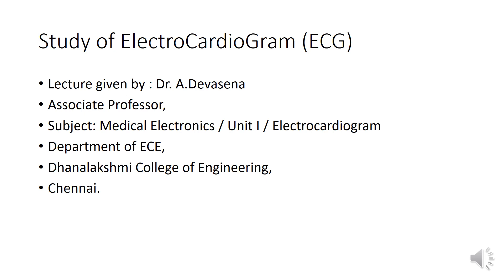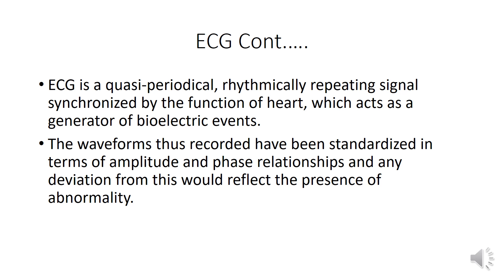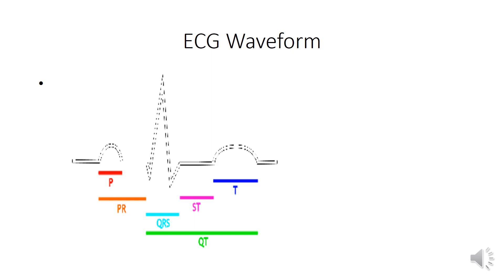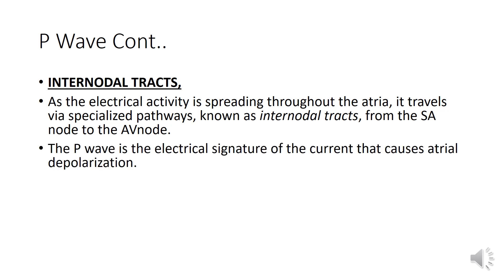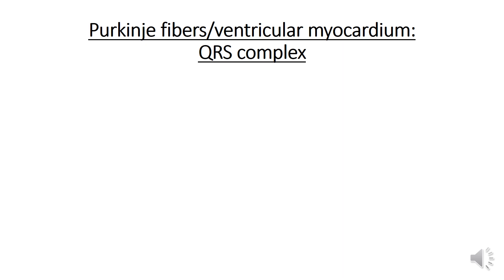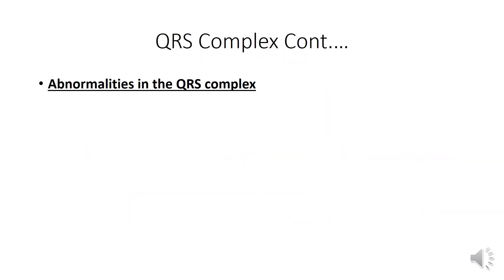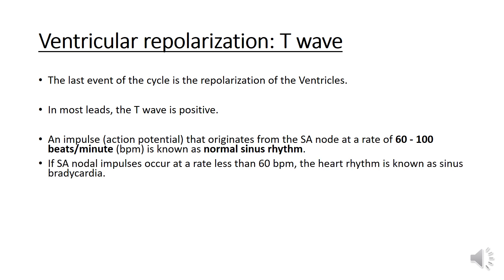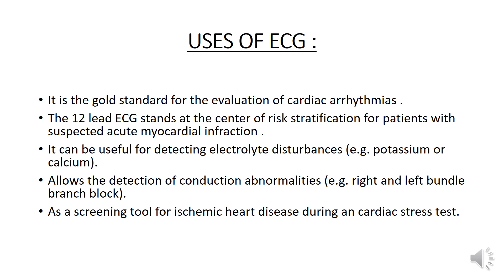STUDY OF ECG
Electrocardiography is the process of producing an electrocardiogram, a recording -a graph of voltage versus time- of the electrical activity of  the heart using electrodes placed on the skin...